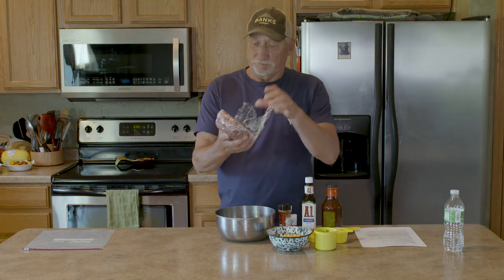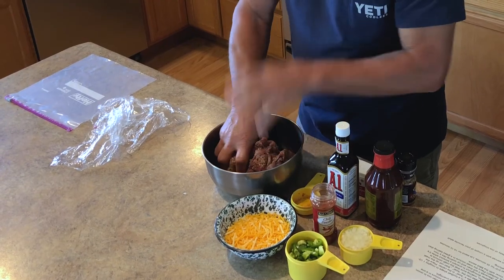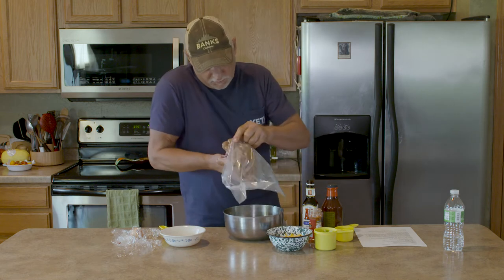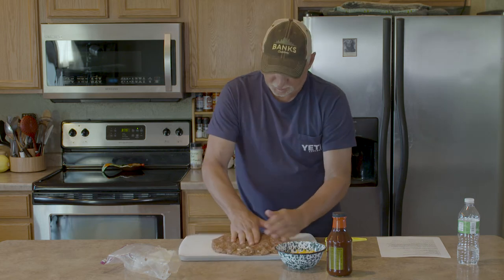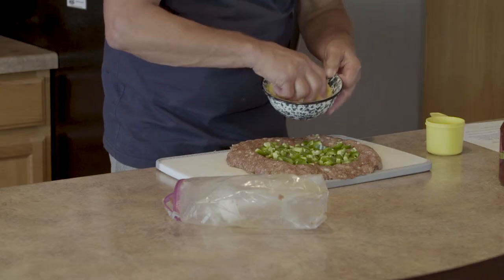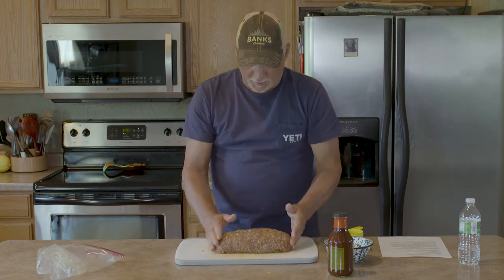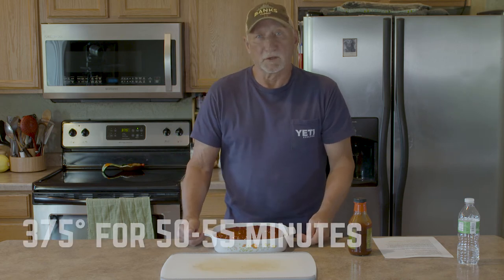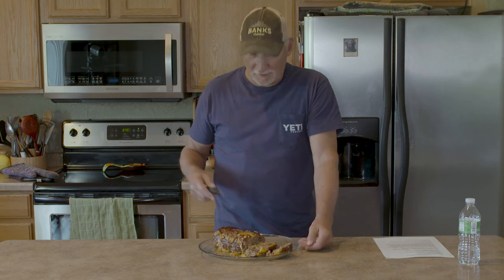Cooking with Greg - Firecracker Meatloaf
Firecracker Venison Meat Loaf

2 lbs. Venison Burger
1/4 Cup Sweet Onion (minced)
1 egg
2 Tbs Chili Powder
2 Tbs McCormick Montreal Steak Seasoning
3 Tbs A1 Sauce
1 tsp Pepper
1 Cup Diced Jalapeños
1 1/2 Cup Shredded Firecracker Colby
1/3 Cup BBQ Sauce

Mix meat thoroughly with all seasoning, then mix in onion, beaten eggs and A1 sauce. Place meat mixture in a one gallon Zip-Loc bag and refrigerate 3-4 hours.

Flatten out meaty mixture in a football shape to roughly 1 1/2-inches thick, then create a “boat” in the center. Place the jalapeños and cheese into the “boat” , then roll up the meat like a giant burrito, making sure that the meat mixture is pressed together throughout to prevent a blowout while it’s cooking (and end up looking like a Tom Brady football). Place the meat mixture in a glass baking dish and cover with the BBQ sauce.

Bake at 375º for 50 to 55 minutes. Let stand for 10-15 minutes before slicing.

Best when served with a couple of your favorite adult beverages.

Recipe courtesy of Joe Umphries.